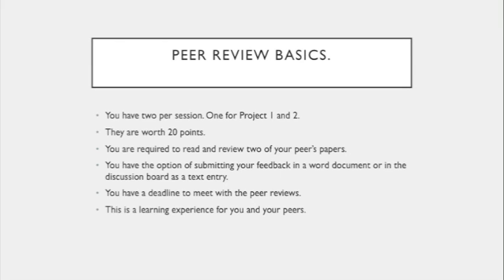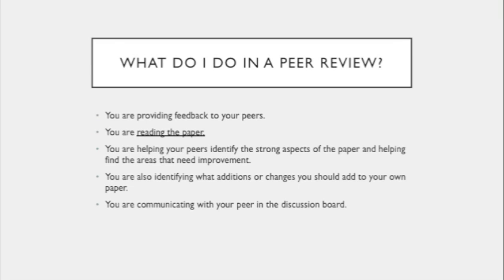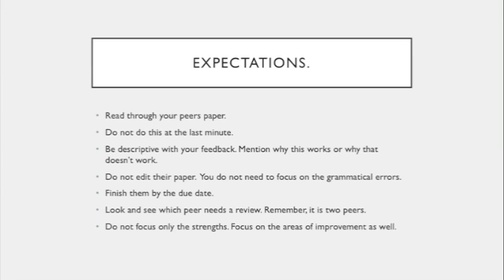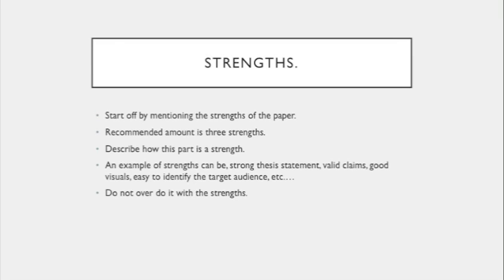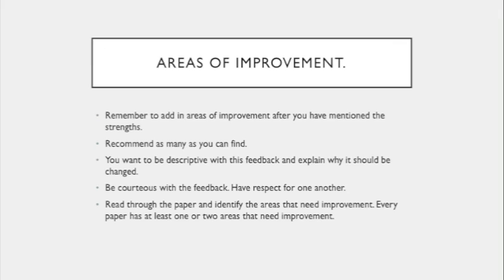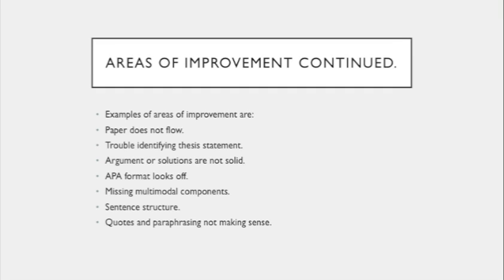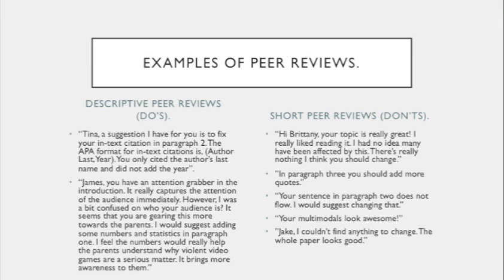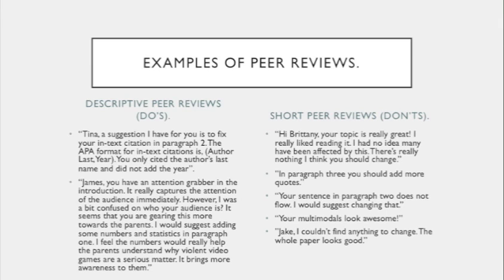Peer Review Video ENG 102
A how to guide on peer reviews.